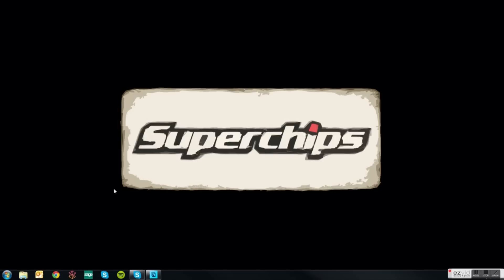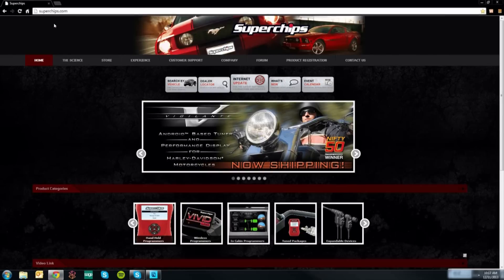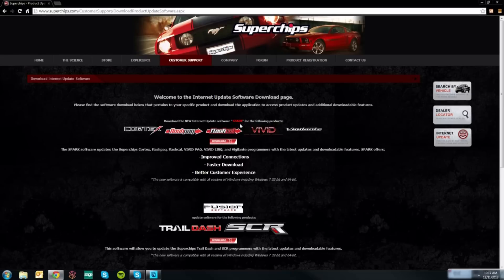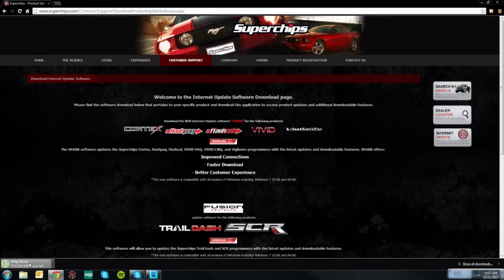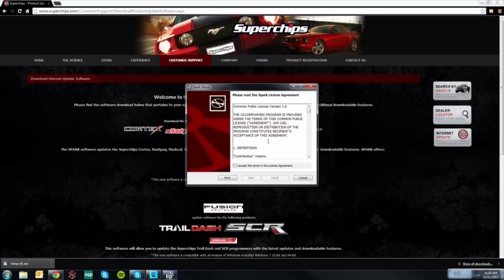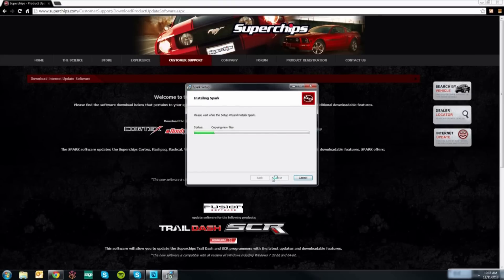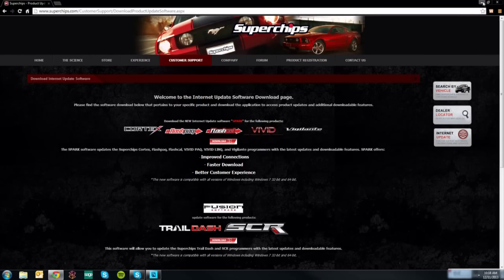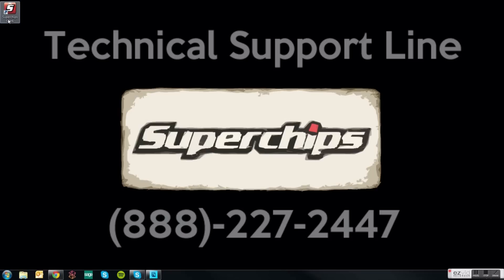Spark Internet Update Download Tutorial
This tutorial takes you through the process of downloading our Internet Updating software called Spark. Spark is designated for Flashpaq, Cortex, and Vigilante EZ products only. For Trail Dash Products use our Fusion Updating Software.